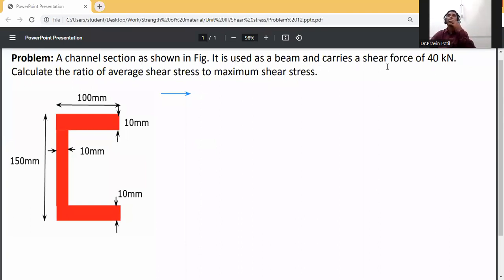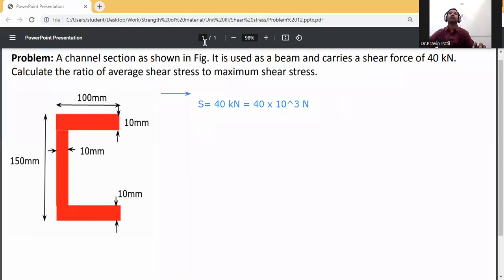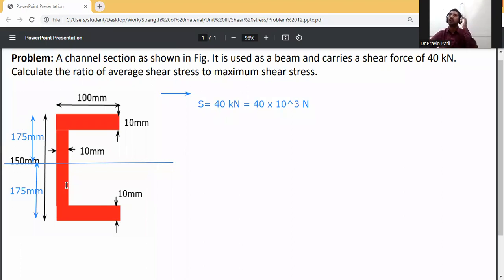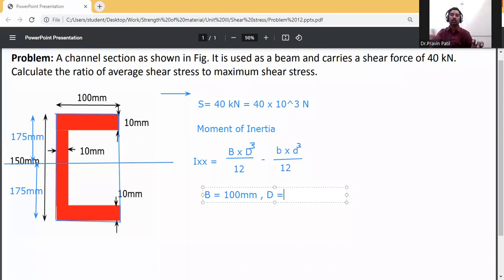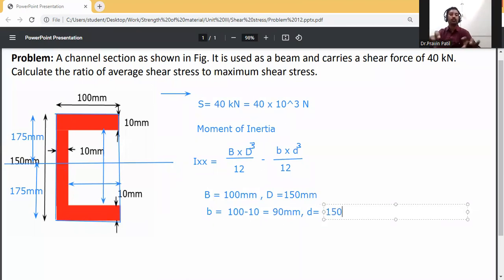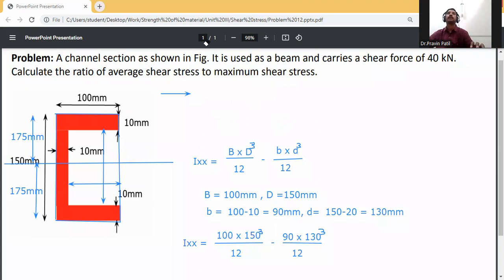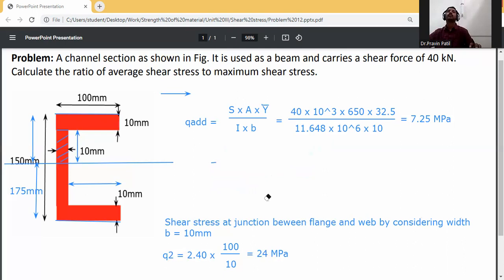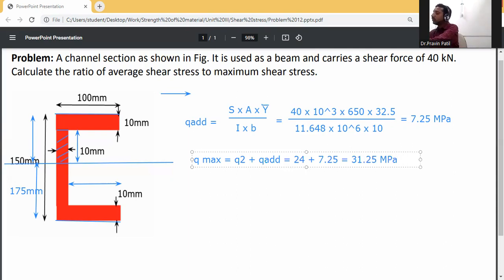Maximum shear stress for channel section beam/Strength of Materials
A channel section as shown in Fig. It is used as a beam and carries a shear force of 40 kN. Calculate the ratio of average shear stress to maximum shear stress./ Maximum shear stress for channel section beam/Strength of Materials